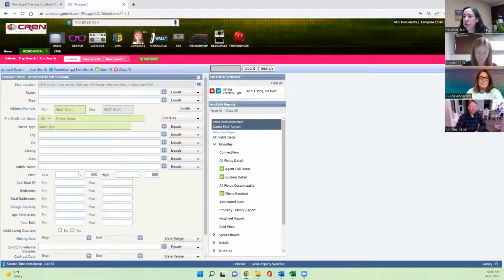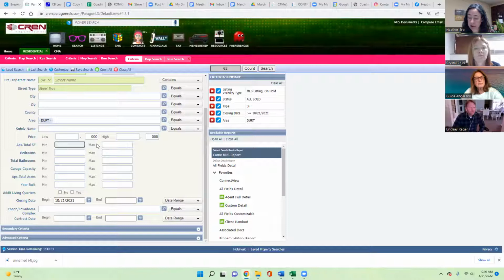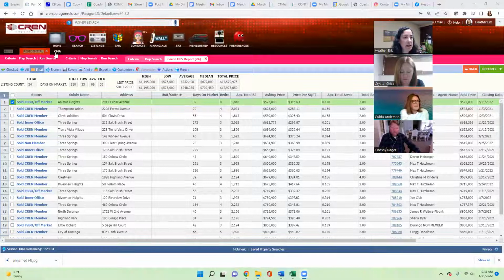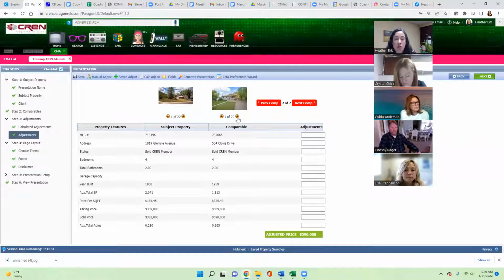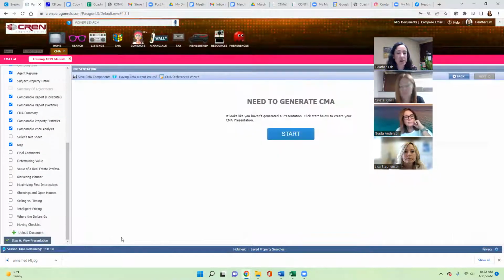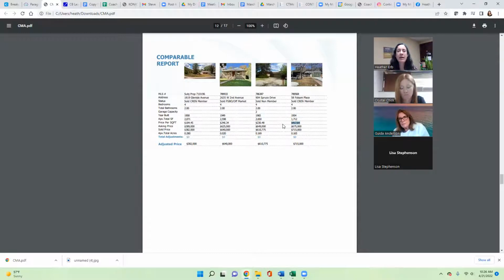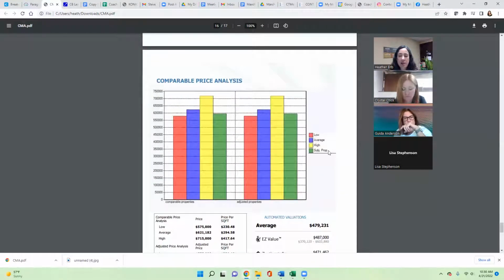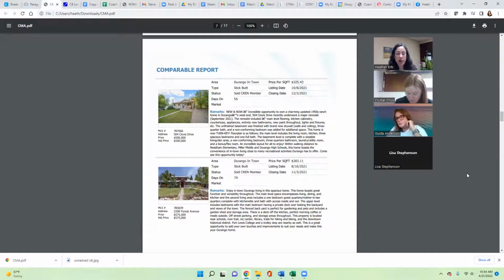CMAs How to 2022 | Todd Conklin